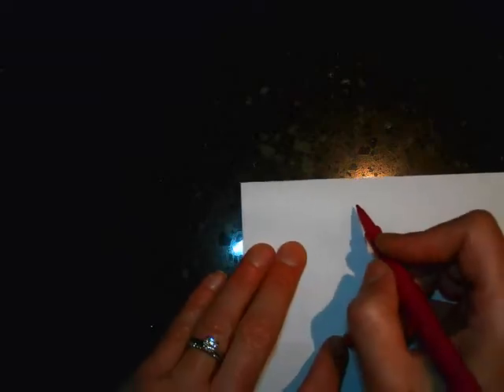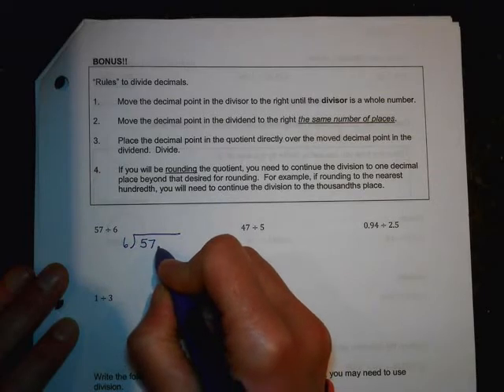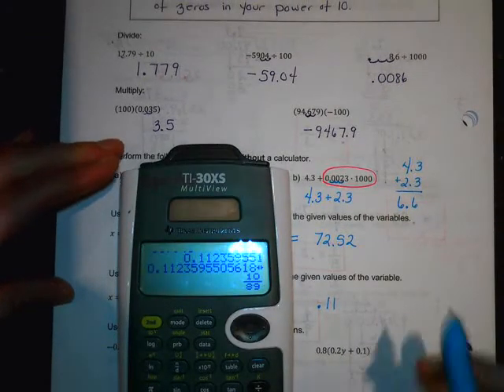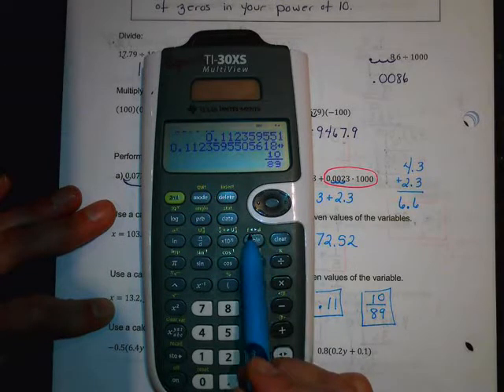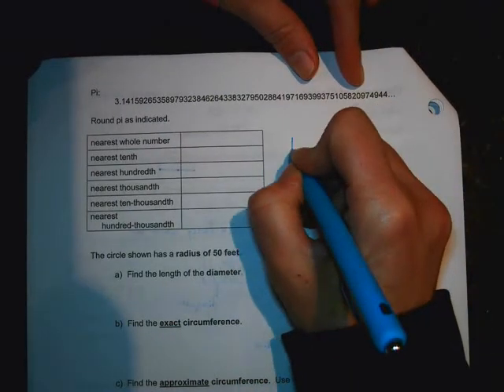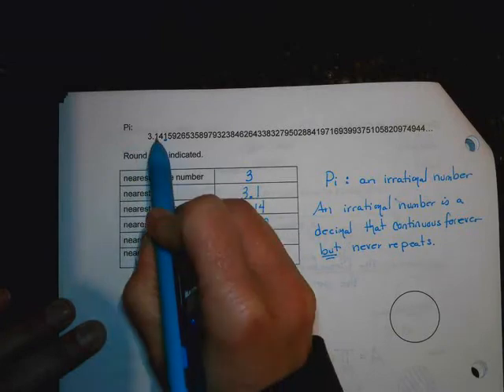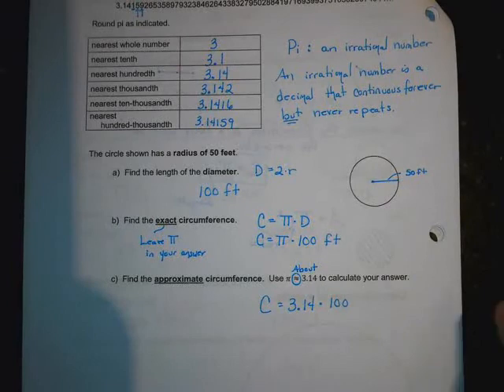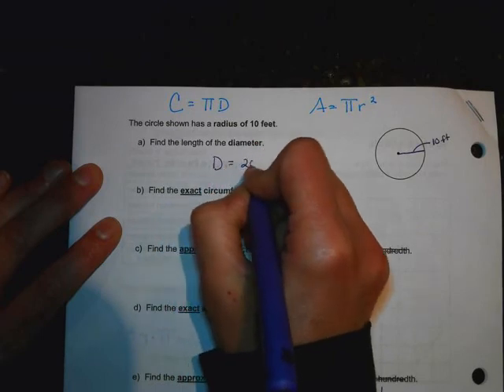Math 0960 Section 5 4